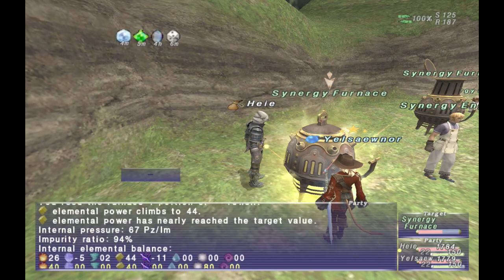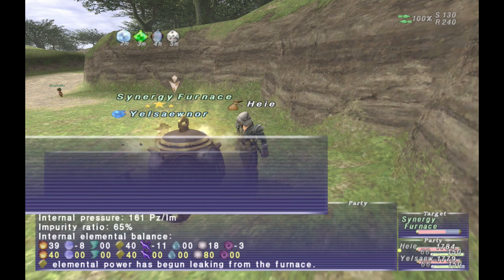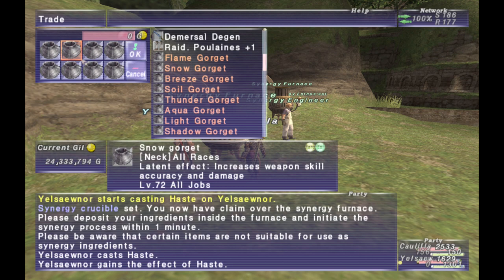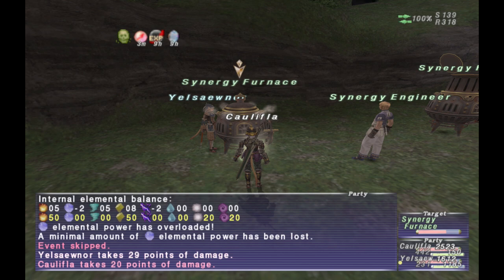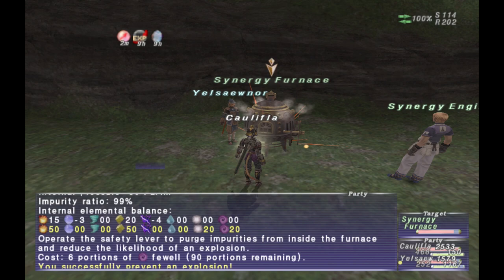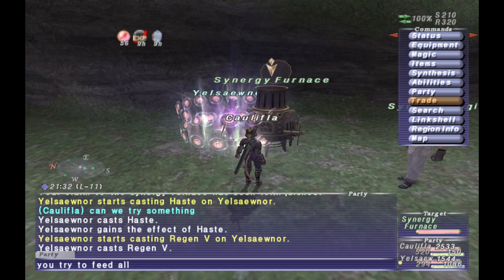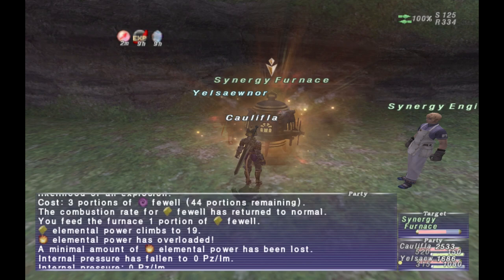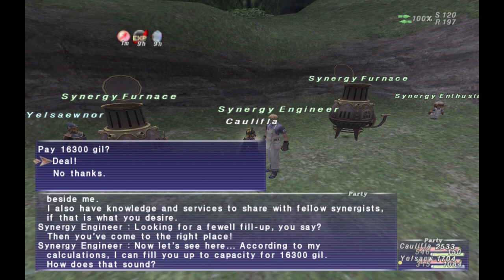FFXI - Basic Synergy Guide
In this guide I explain Synergy from the perspective of making Fotia equipment, Combatant's Torque and Incanter's Torque.  This is not an in depth guide into everything about synergy, but it will tell you everything you need to know to get your Fotia and Torques synergized.